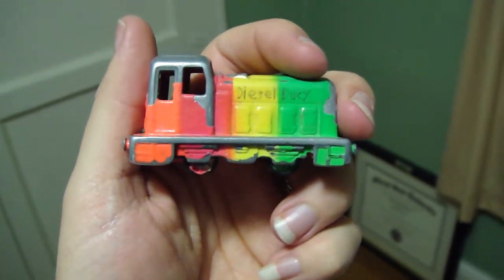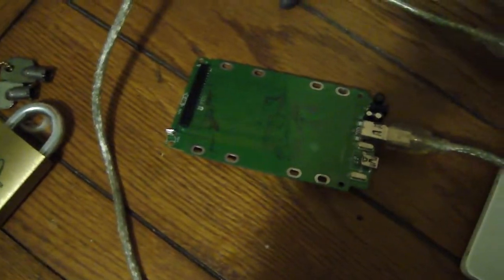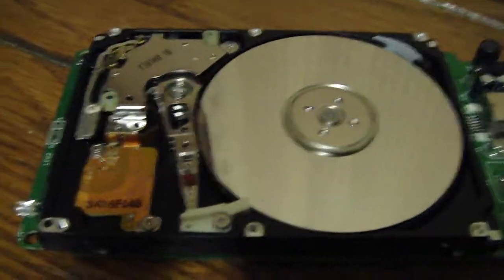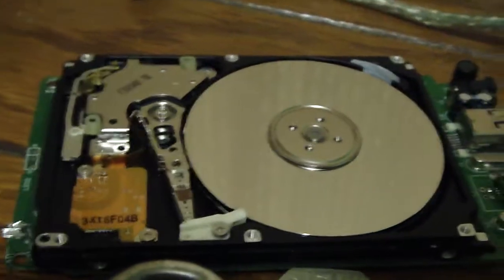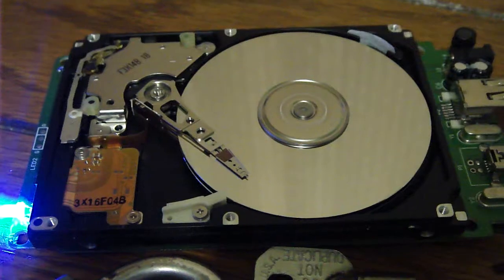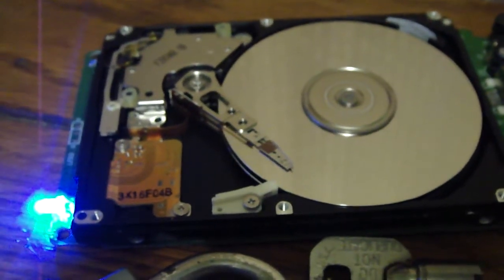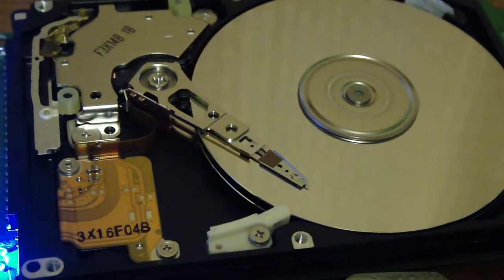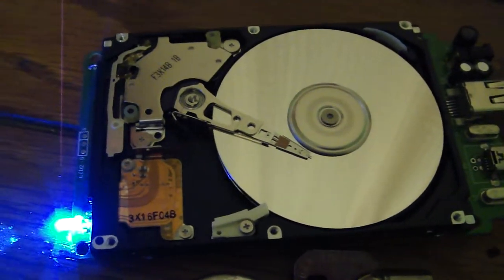Inside a Harddrive : Taking apart a laptop hard drive and powering it up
This is inside a laptop harddrive.  Enjoy as I power it on.  WARNING don't take apart a good harddrive, you can ruin it. Facebook

Help support elevaTOURS!